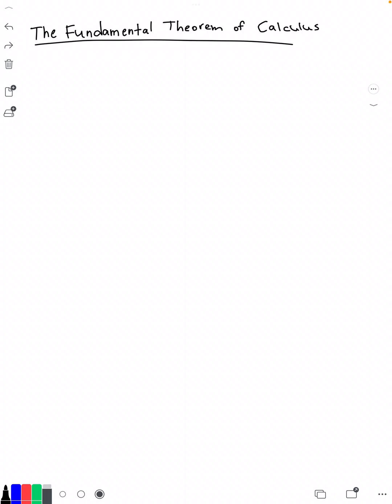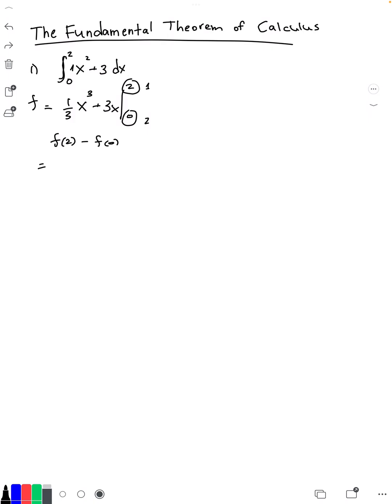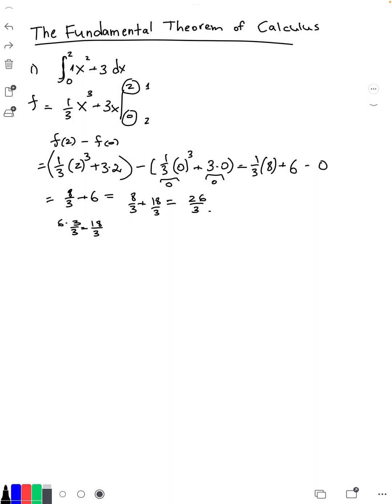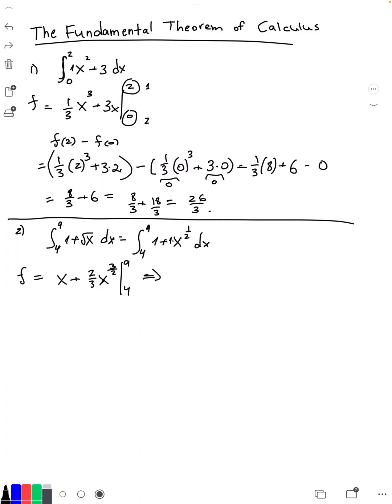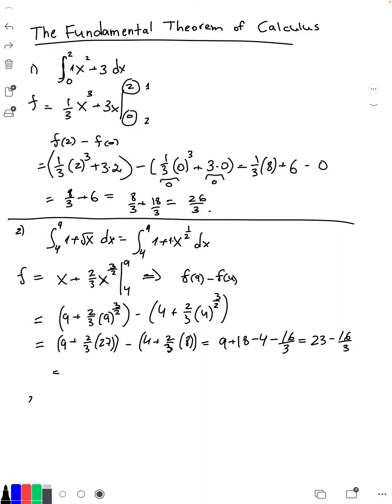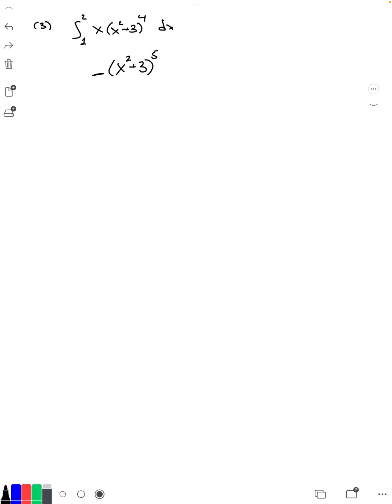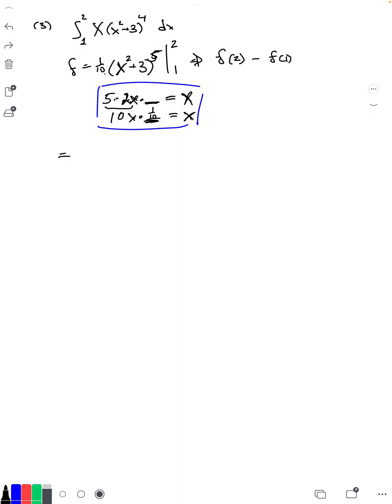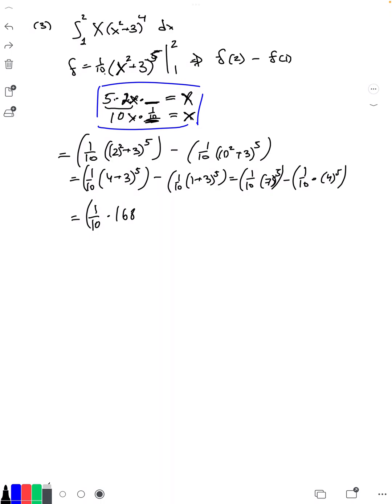MTH141 Business Calculus: The Fundamental Theorem of Calculus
This video provides an overview of the Fundamental Theorem of Calculus as it builds on earlier concepts and principles.   Content created by Rinella Learning Center tutor Yonatan R.